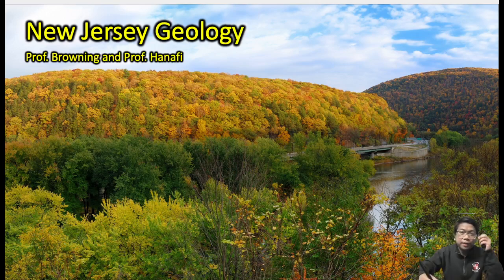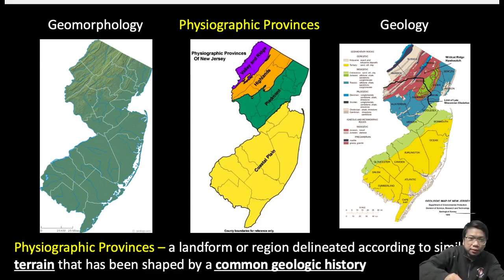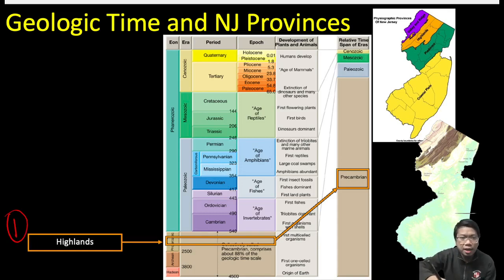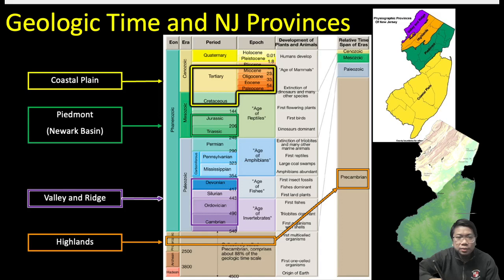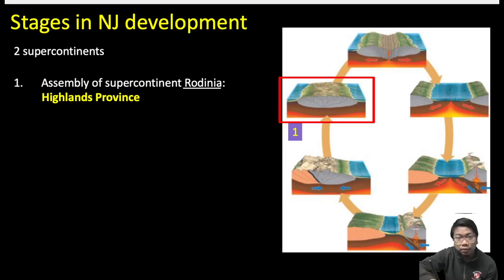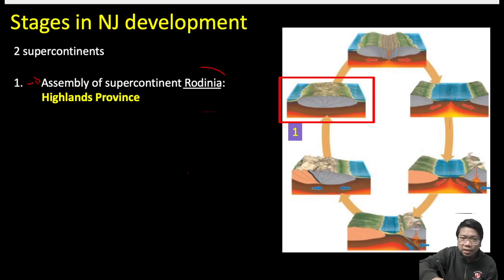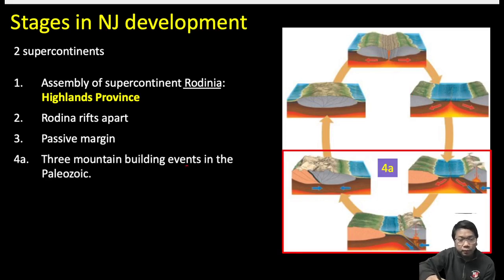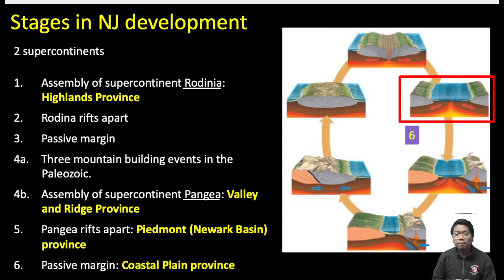Module 14b.1. New Jersey Geology